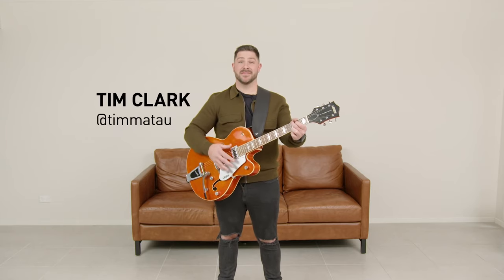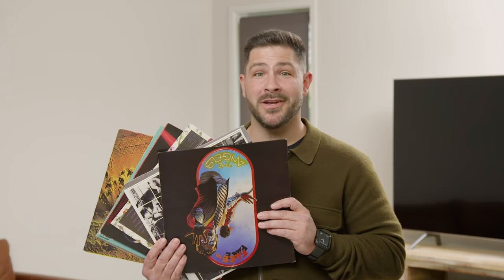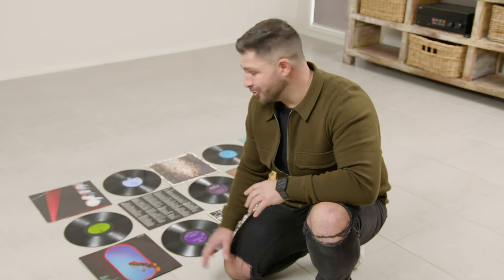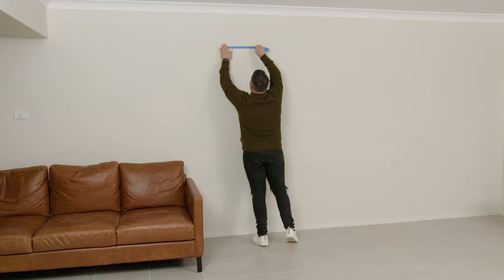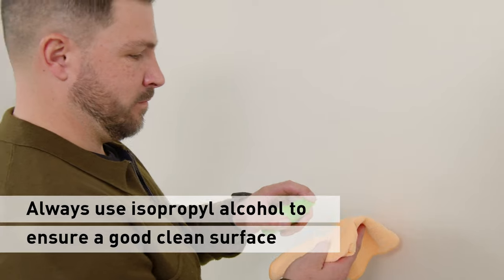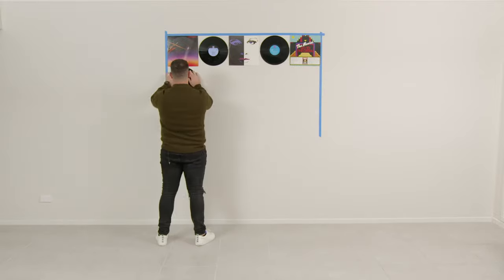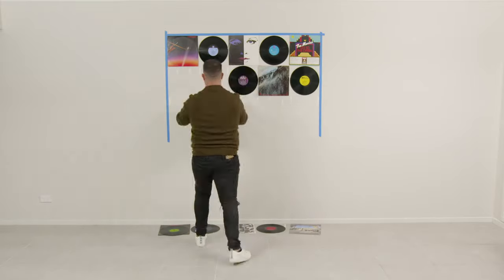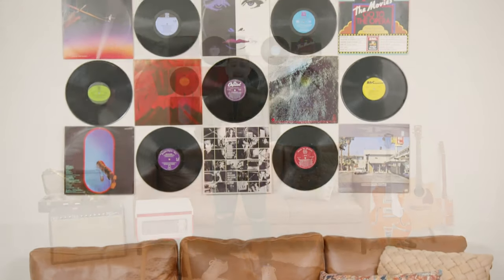Vinyl Record Wall Art Inspo with Tim Clark | Command™ Picture Hanging Strips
Create your very own wall feature using vinyl records and Command™ Picture Hanging Strips ft Tim Clark